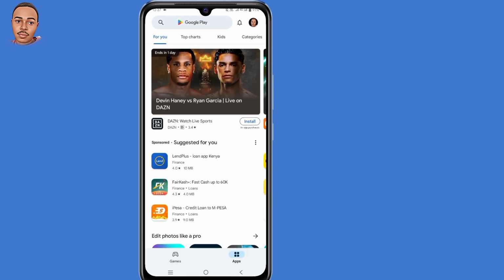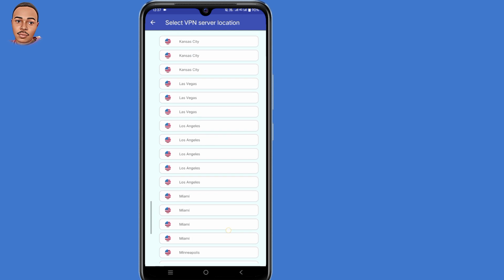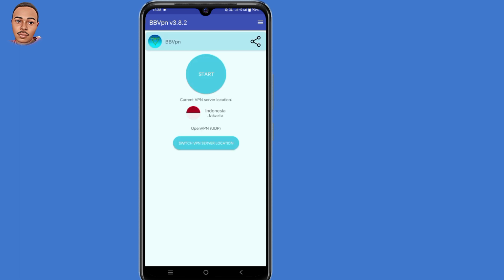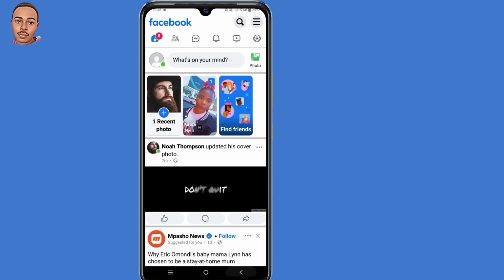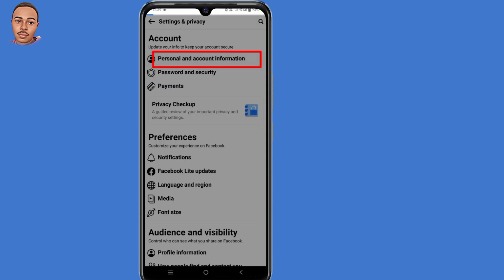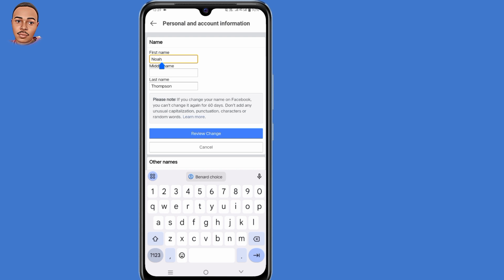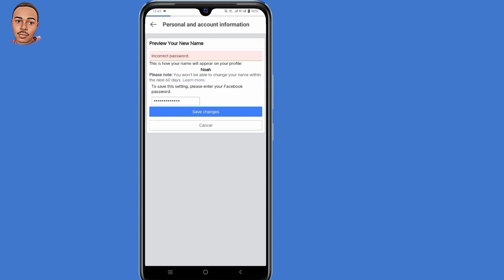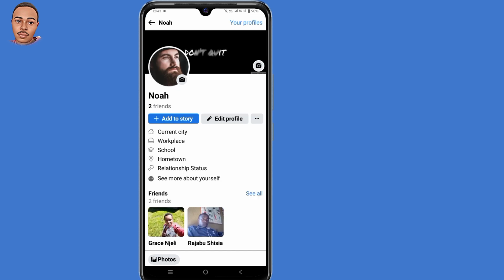How to Single Name on Facebook 2024 | How to One Name on Facebook { New } 2024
How to One Name on Facebook Account 2024

This video will show you a new method on how you can apply One Name on your Facebook profile, so if your interested in having single Name on your Facebook Account then you need to watch this tutorial till the end since it will guide you step by step..

how to single name on Facebook 2024
Facebook single name not showing